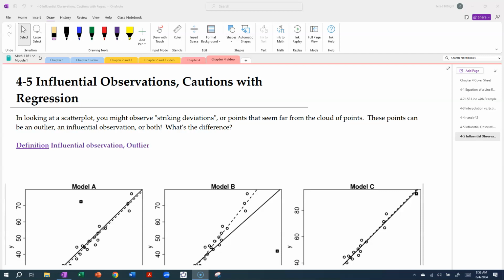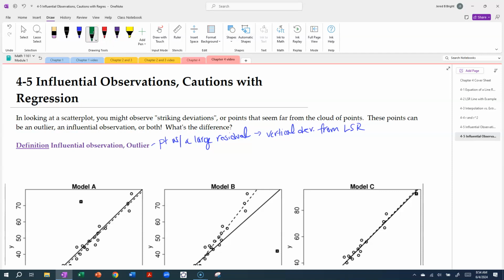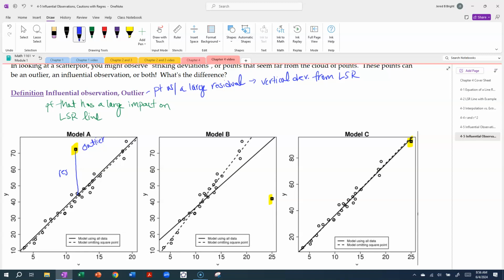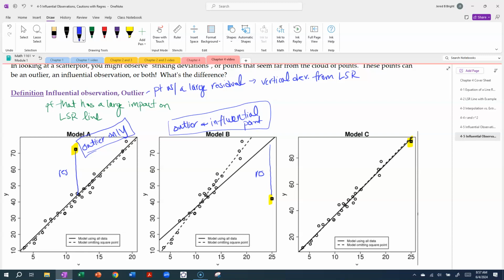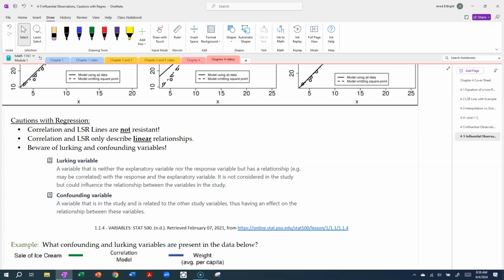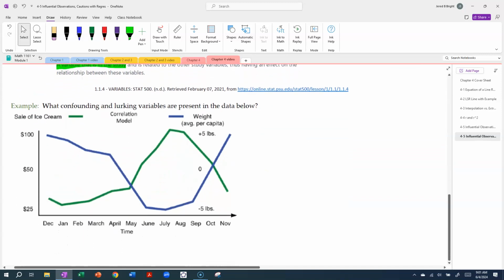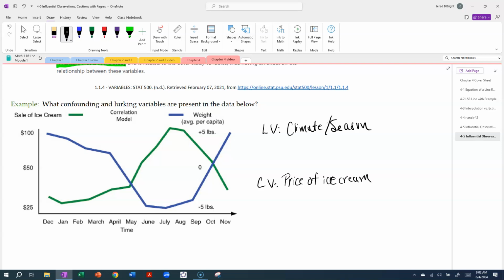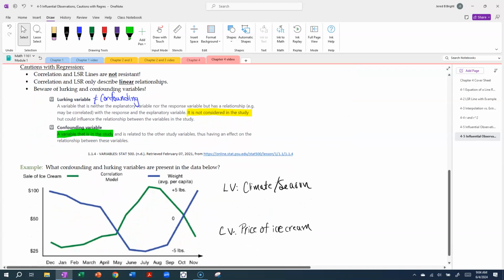Influential Observations and Cautions with Regression Take 2